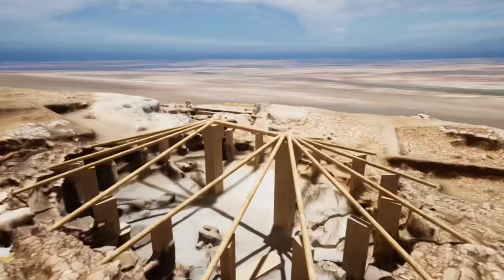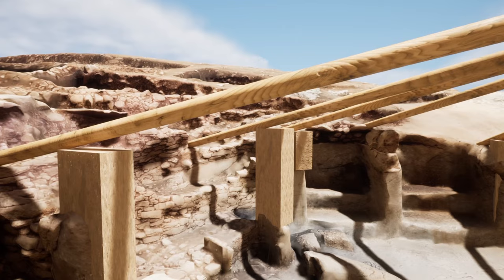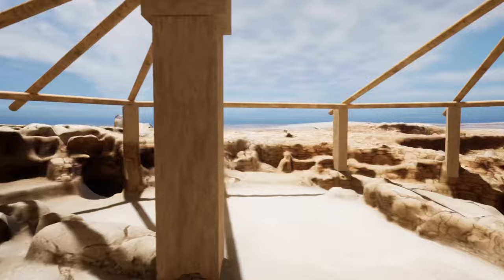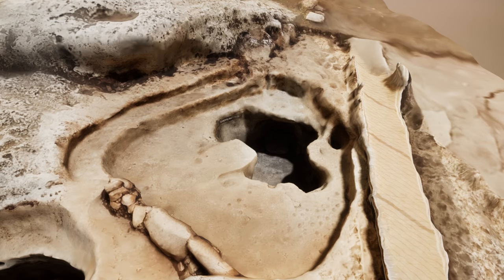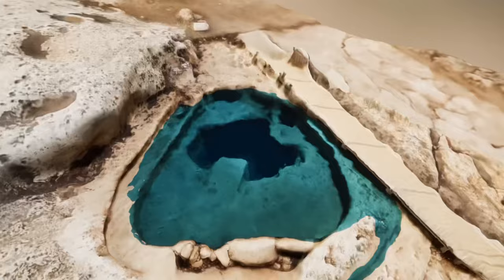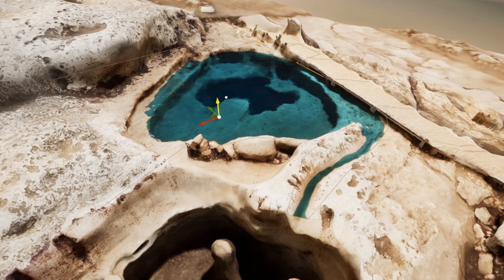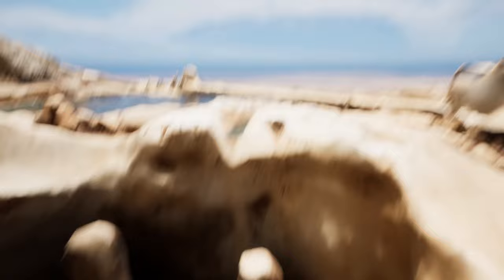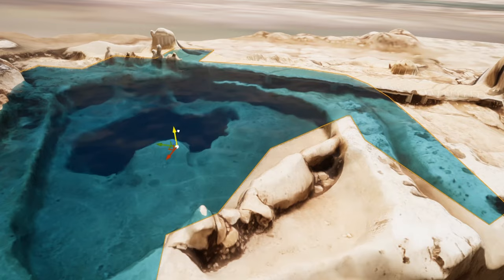Karahan Tepe Reconstruction in Progress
Reconstruction of Karahan Tepe: Here are my thoughts on Karahan Tepe. I would like to know yours thoughts are.